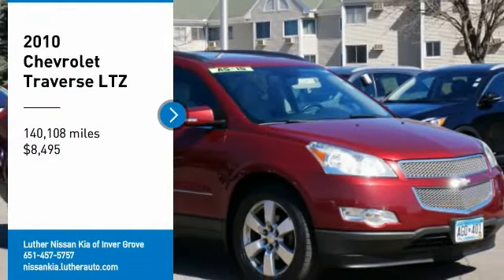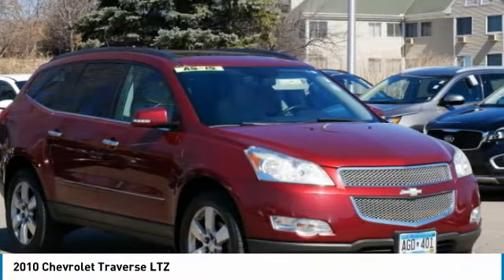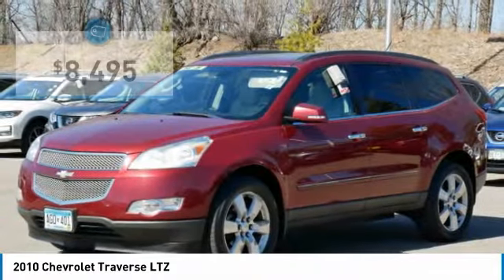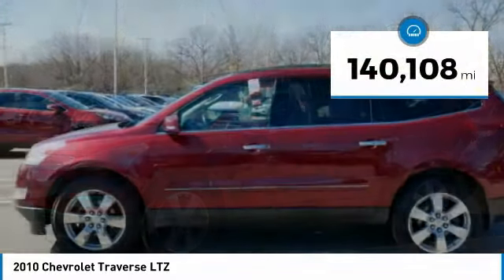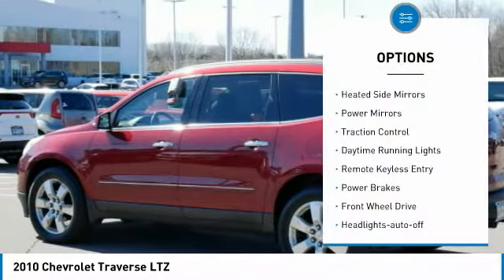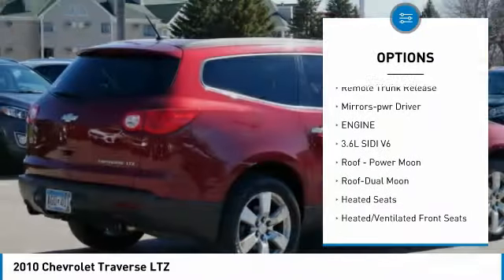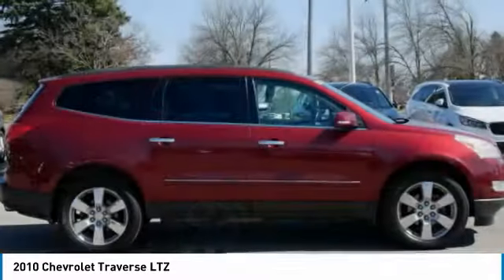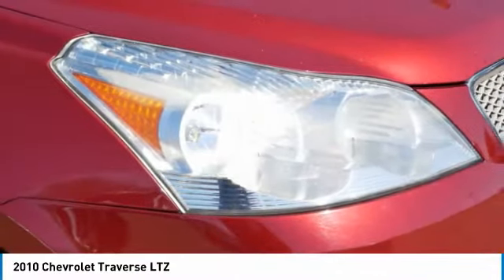2010 Chevrolet Traverse Inver Grove Heights,St Paul,Minneapolis P16782A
2010 Chevrolet Traverse LTZ

EPA 24 MPG Hwy/17 MPG City! 3rd Row Seat, Sunroof, Heated/Cooled Seats, DVD, Satellite Radio, Alloy Wheels, Tow Hitch, Quad Seats, ENGINE, 3.6L SIDI V6, SUNROOF, DUAL SKYSCAPE 2-PANEL POWER EPA 24 MPG Hwy/17 MPG City! AND MORE! KEY FEATURES INCLUDE: Third Row Seat, Heated Driver Seat, Cooled Driver Seat, Satellite Radio, Quad Bucket Seats. VEHICLE REVIEWS: CarAndDriver.com explains Solid underpinnings, quiet operation, roomy passenger compartment, lots of family goodies and safety features.. 5 Star Driver Front Crash Rating. 5 Star Driver Side Crash Rating. Great Gas Mileage: 24 MPG Hwy. EQUIPPED WITH THE FINEST FEATURES: REAR ENTERTAINMENT SYSTEM WITH USB PORT rear seat DVD player with remote control, overhead display, 2 sets of 2-channel wireless infrared headphones and auxiliary audio/video input jacks, AM/FM stereo with MP3 compatible CD/DVD player, seek-and-scan, digital clock, auto-tone control, Radio Data System (RDS), speed-compensated volume, TheftLock, Bose 5.1 surround sound 10-speaker system and 115-volt 3-prong house hold-style power outlet, SUNROOF, DUAL SKYSCAPE 2-PANEL POWER with tilt-sliding front and fixed rear with sunscreen, TRAILERING EQUIPMENT includes (V08) heavy-duty engine cooler and (VR2) trailer hitch, TRANSMISSION, 6-SPEED AUTOMATIC, ELECTRONICALLY CONTROLLED WITH OVERDRIVE includes auto-grade braking and tap-shift manual shift control, ENGINE, 3.6L SIDI V6 (281 hp [210 kW] @ 6300 rpm, 266 lb-ft of torque @ 3400 rpm [359.1 N-m]) ((288 hp [214.7 kW] @ 6300 rpm, 270 lb-ft of torque @ 3400 rpm [364.5 N-m] with dual exhaust).) (STD) Chevrolet LTZ with RED JEWEL TINTCOAT exterior and LIGHT GRAY interior features a V6 Cylinder Engine with 288 HP at 6300 RPM*. WHO WE ARE: Check whether a vehicle is subject to open recalls for safety issues at safercar.gov Check whether a vehicle is subject to open recalls for safety issues at safercar.gov